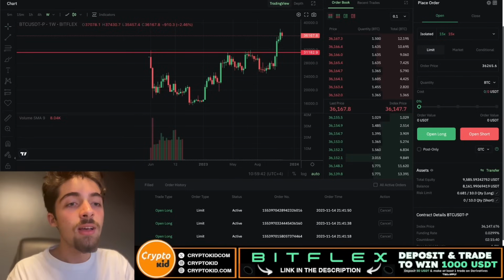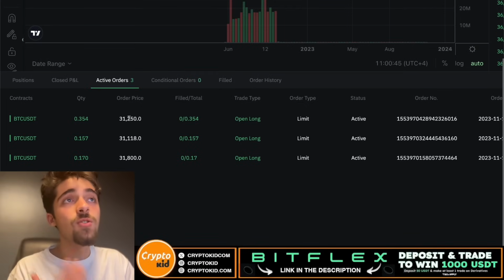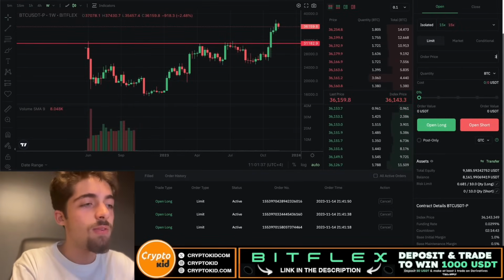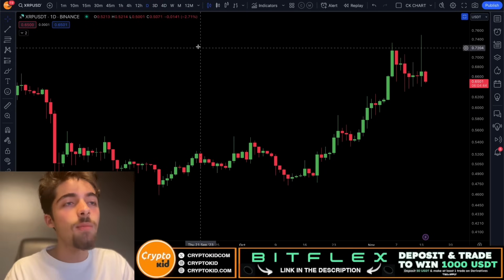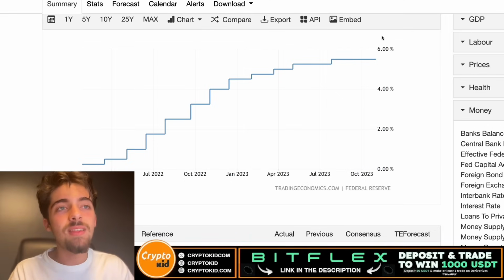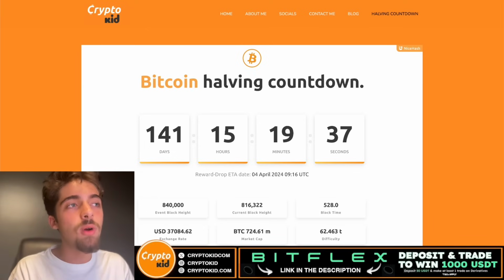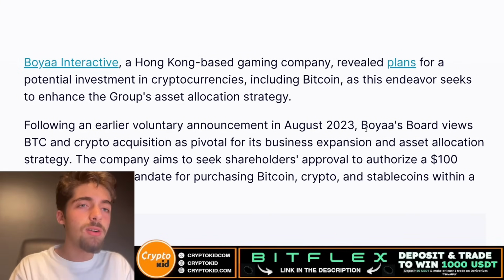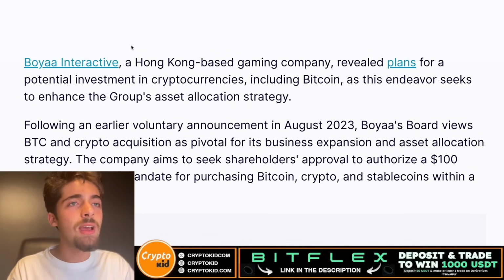❌ BITCOIN DUMPING: THIS IS NEXT !!!!!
🔥 Coinflare (WIN $1,000*) (NO KYC for Signup)
Nicely predicted in the last videos !!!

📈 Chart on TradingView ($15 OFF) ($30 OFF)

Timestamps:
00:00 Intro
00:39 Bitcoin TA
04:58 XRP / S&P500
05:26 Inflation Rate
06:44 Stats & News

*Users who sign up to Coinflare using Crypto Kid's link can get a chance to win $1,000 USDT until the 30th of November by depositing 50 USDT and making at least one derivatives trade.